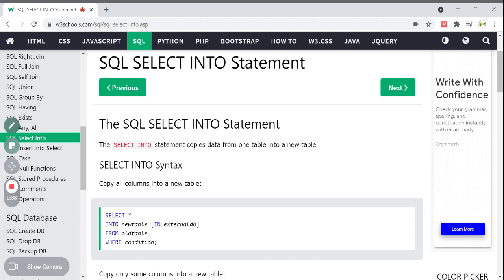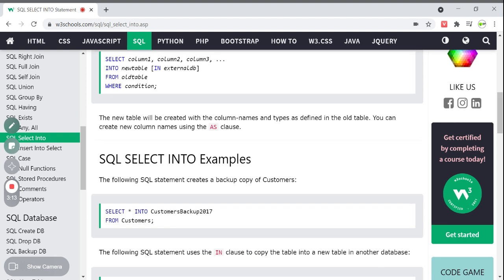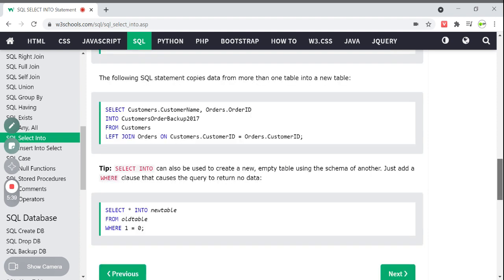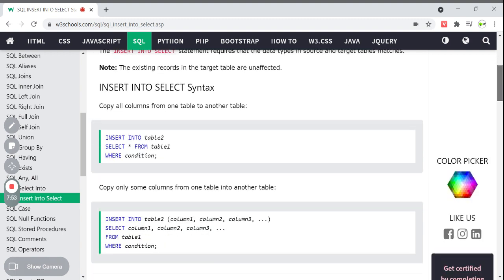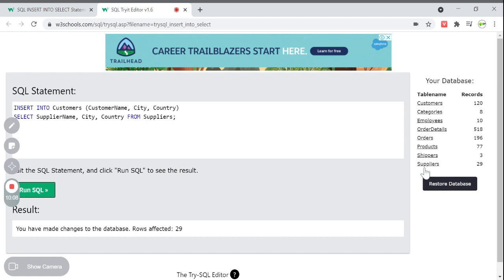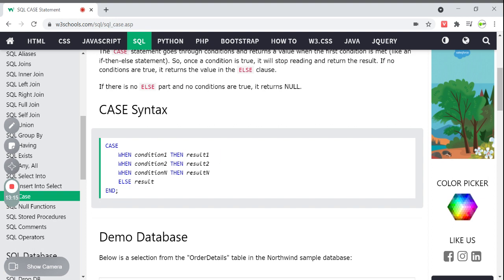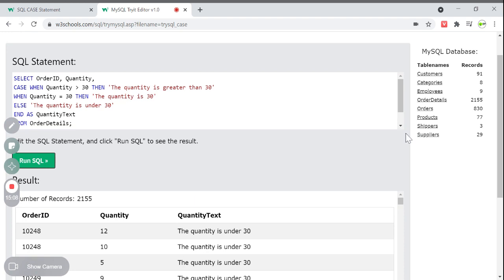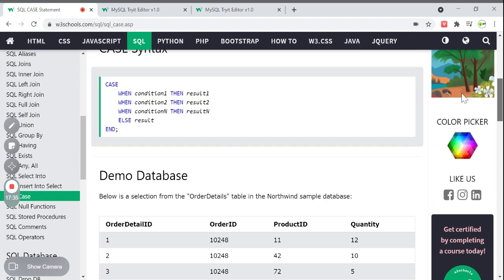SQL SELECT INTO Explained | INSERT INTO SELECT | CASE Statement in SQL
Learn SQL SELECT INTO, INSERT INTO SELECT and CASE statement step by step.
This tutorial explains how to copy data and apply conditional logic in SQL.

In this lesson, you will learn:
• What is SELECT INTO in SQL
• How to create a new table using SELECT INTO
• What is INSERT INTO SELECT
• Copy data from one table to another
• What is CASE statement in SQL
• Conditional logic using CASE with examples

These concepts are widely used in real-world SQL data processing and reporting.